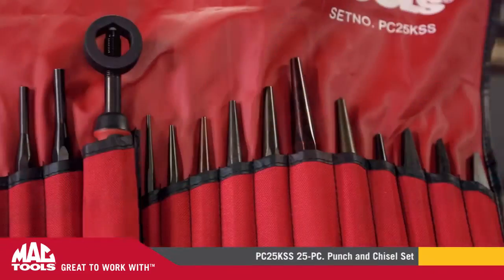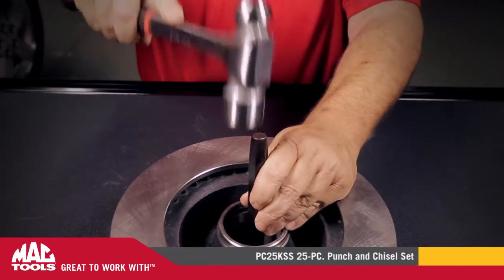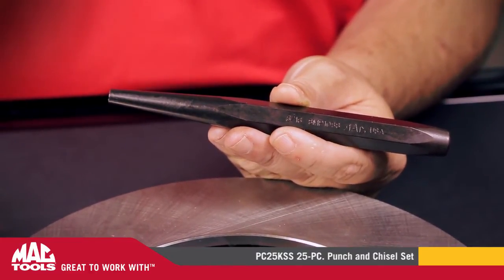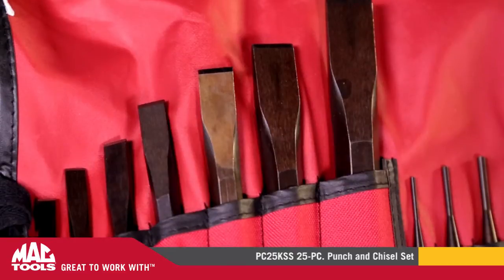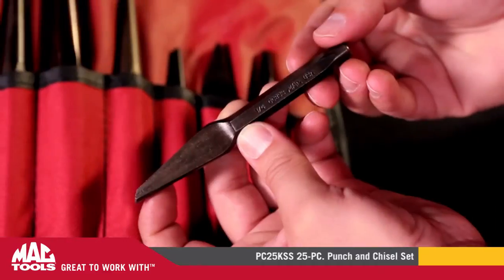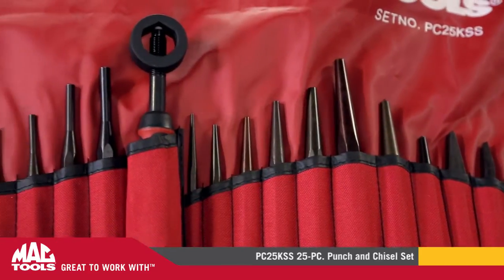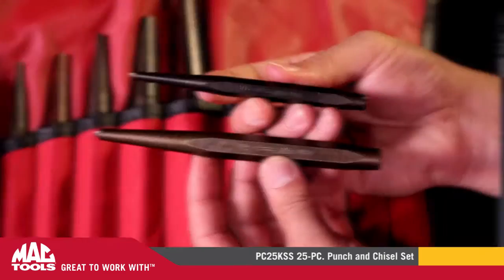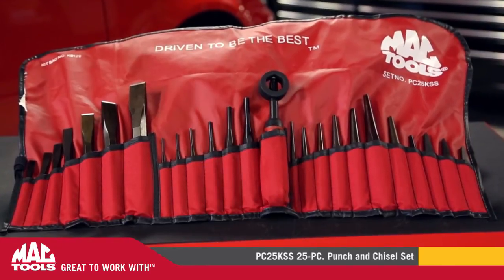PC25KSS | 25–PC. Punch and Chisel Set | Mac Tools®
25–PC. Punch and Chisel Set is an amazing comprehensive set that will handle any job. Every piece comes with a black oxide finish for additional corrosion resistance and each is designed with a parabolic head, to help prevent mushrooming. Black-oxide finish for corrosion protection.